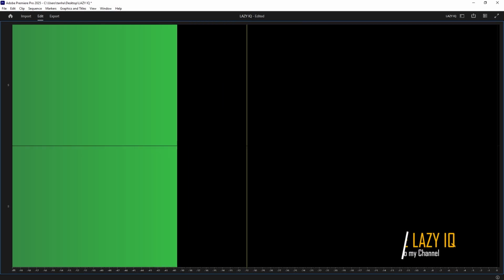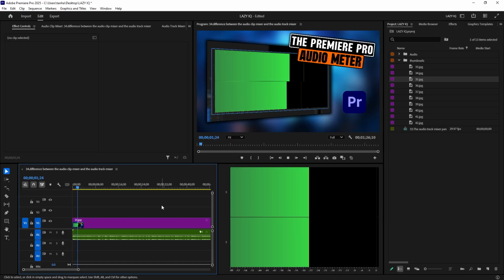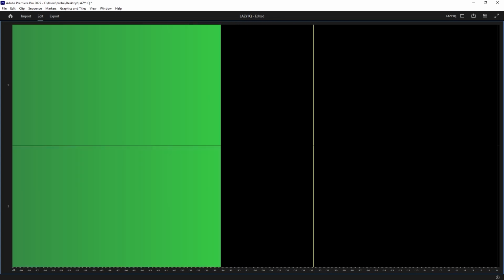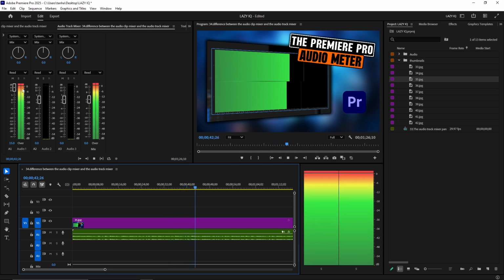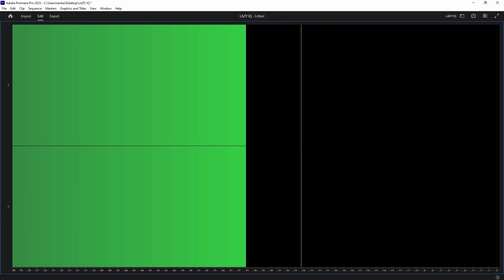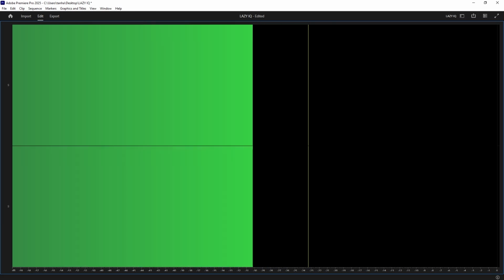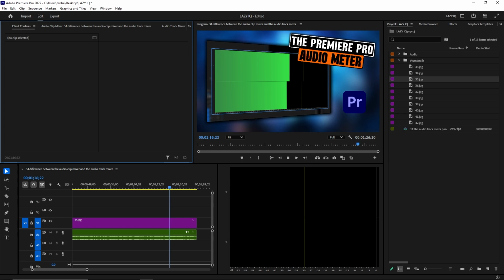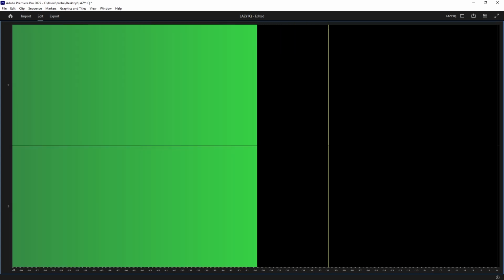The Audio Meters Panel In Adobe Premiere Pro 2025.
In today's video, we're diving into the Audio Meters Panel in Adobe Premiere Pro! 🎧🔊 Whether you're a beginner or a seasoned editor, understanding how to use the audio meters effectively is crucial for achieving professional-quality sound in your projects.